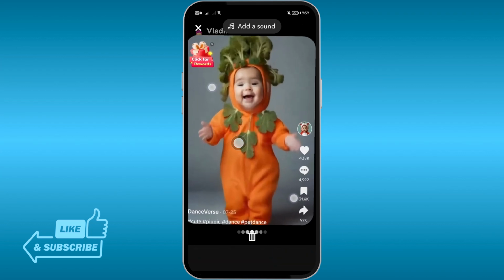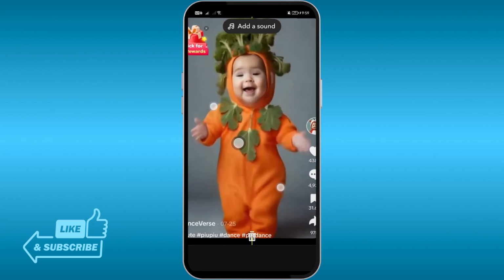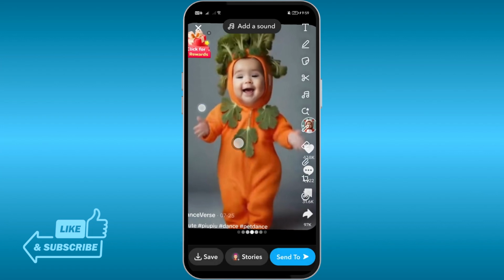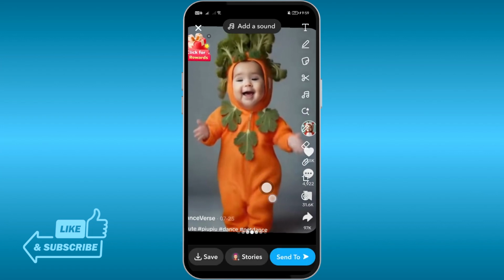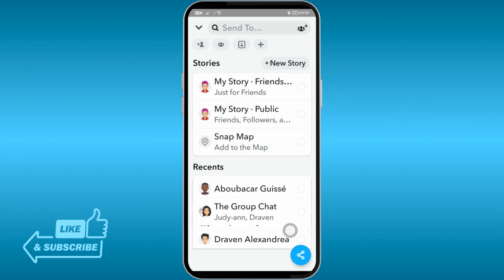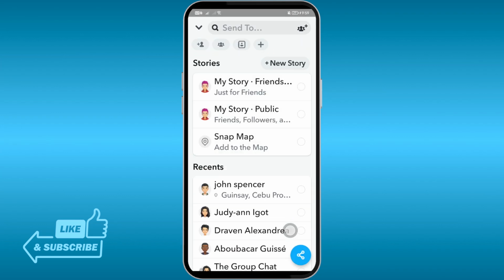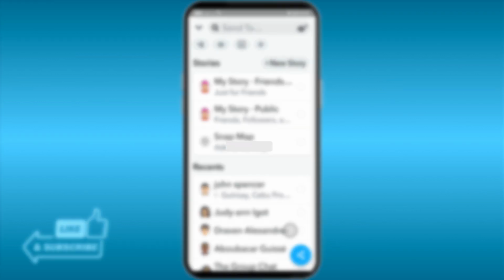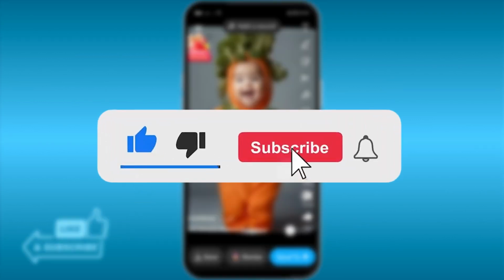How To Send Snaps From Camera Roll As A Normal Snap (2025)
In this video, we’ll show you how to send snaps from your camera roll as a normal snap on Snapchat! If you've ever wanted to share your favorite photos without taking a new snap, you're in the right place. We’ll guide you through the step-by-step process to easily upload images directly from your camera roll, making your Snapchat experience even more fun and versatile.